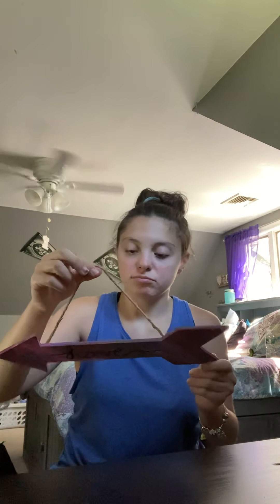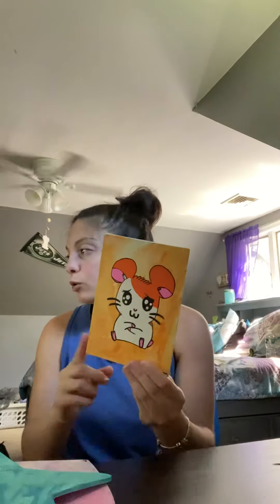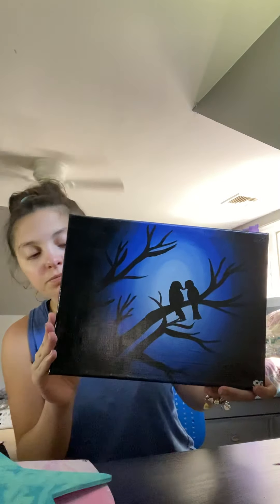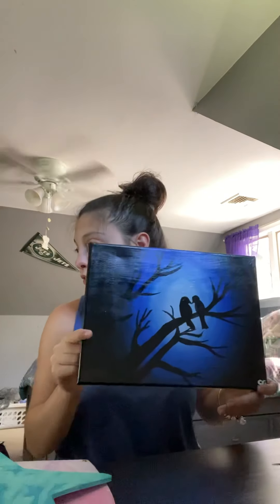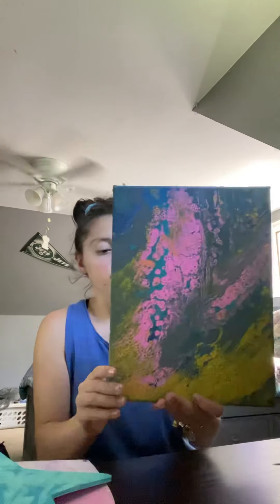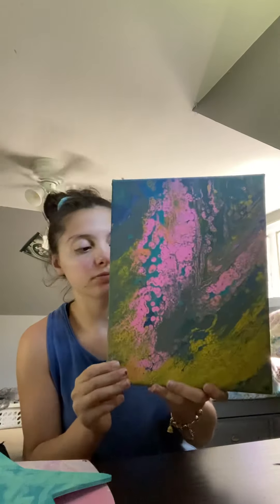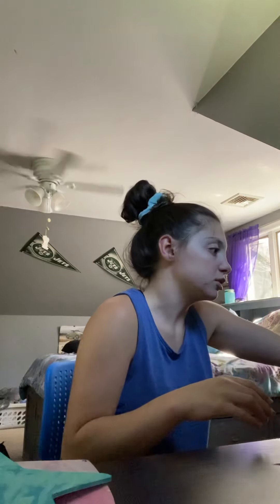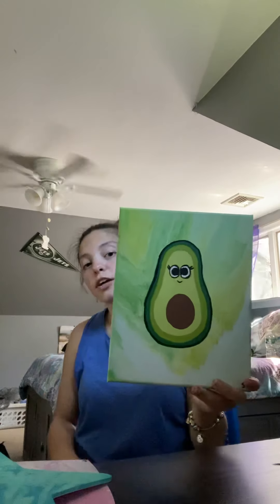Items That I’m Selling On My Etsy!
This video is about me selling these items on my etsy! I make acrylic pouring paintings, acrylic paintings, and now acrylic pours on wood. I am going over each item in this video.